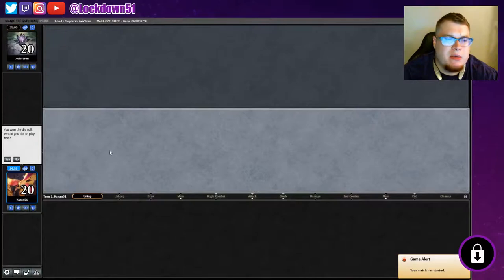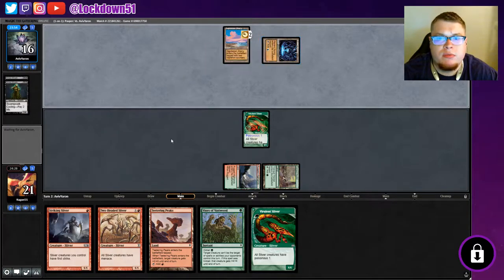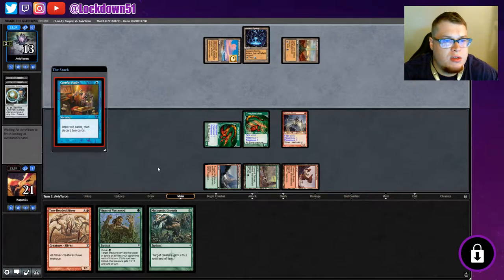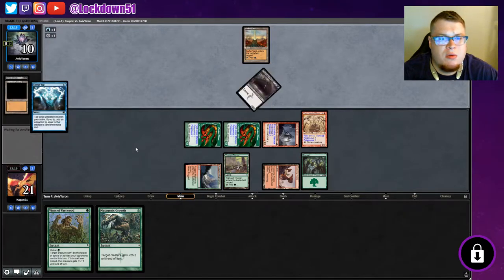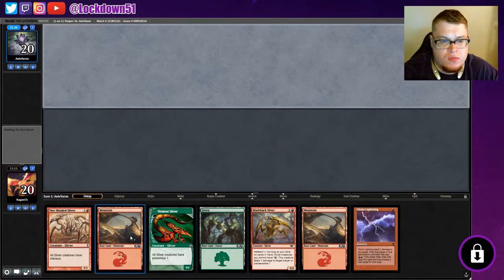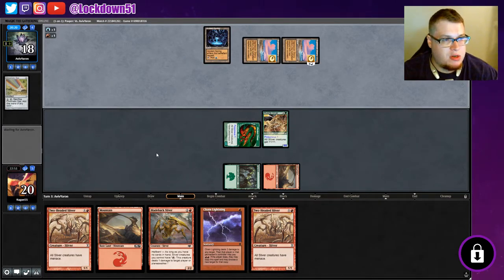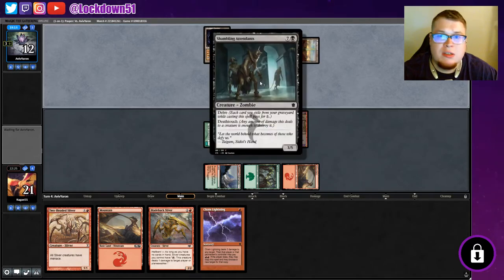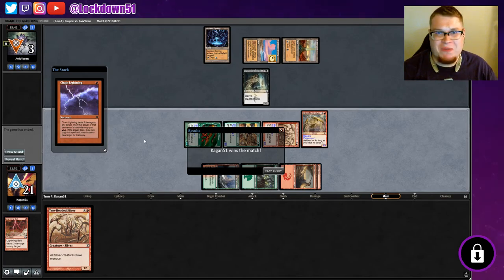FEELS GOOD To BURN! - Gruul Slivers VS Delve Combo - PAUPER - MTGO